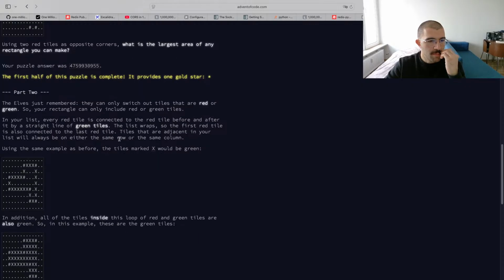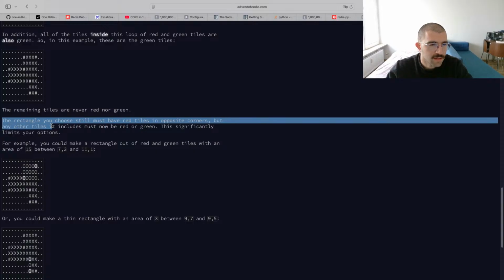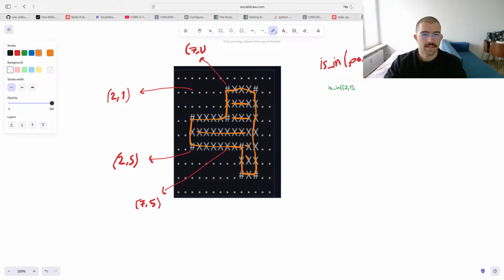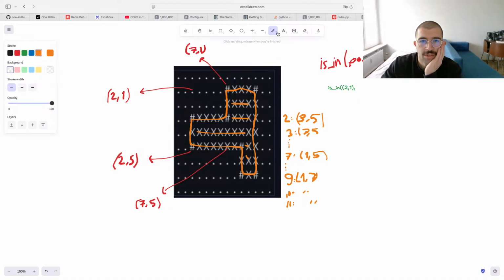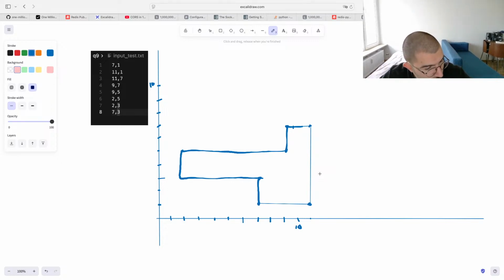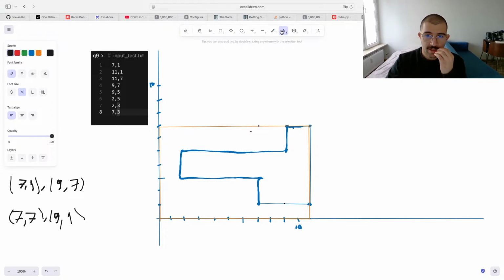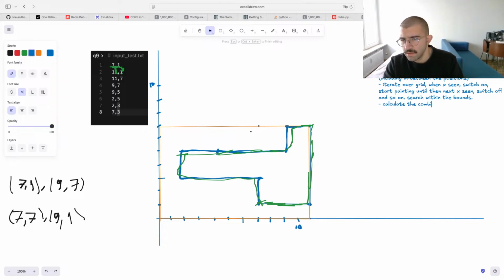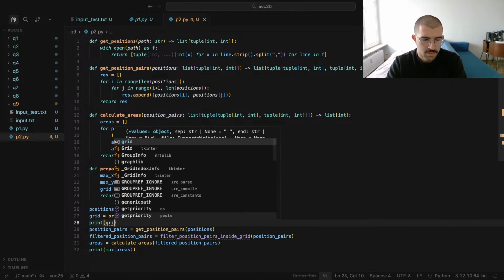Live Coding Log - 14.12.25